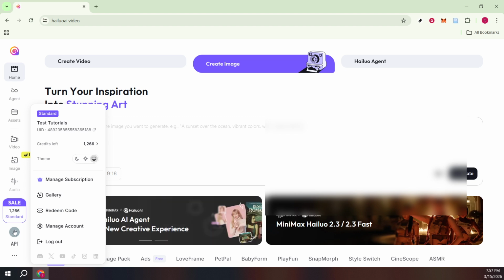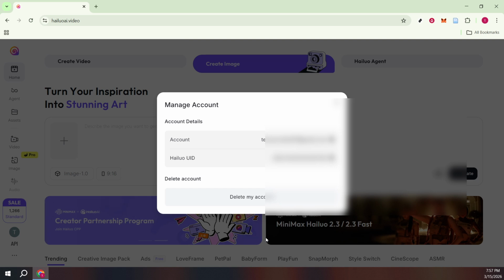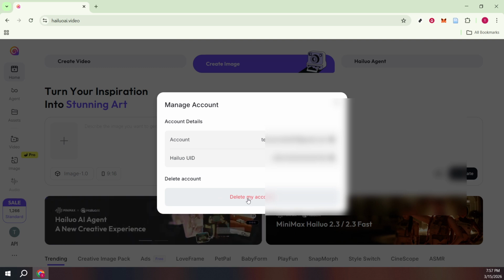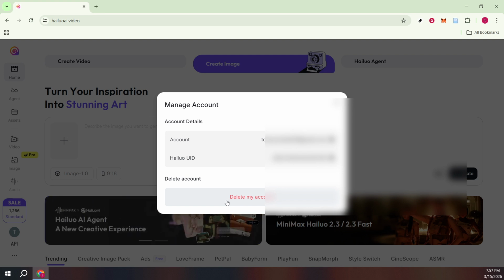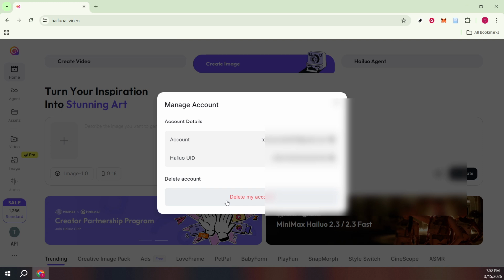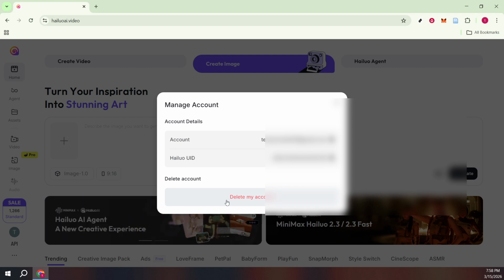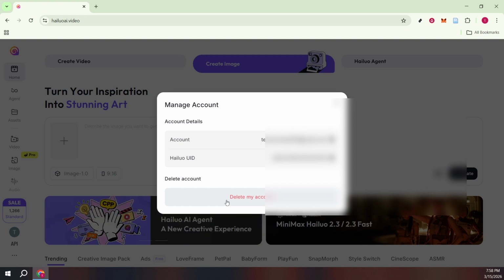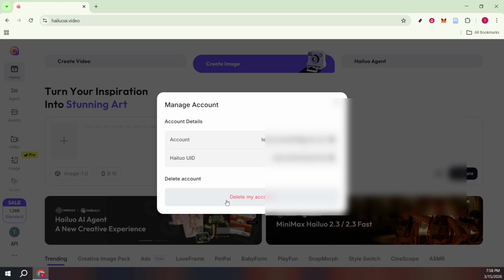How To Delete Your Hailuo AI Account [2026 Guide]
How To Delete Your Hailuo AI Account